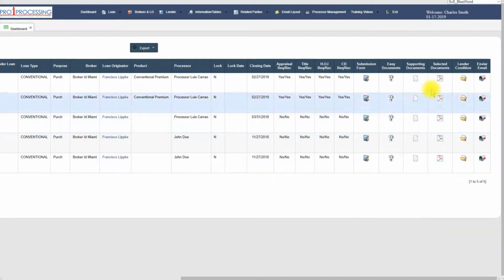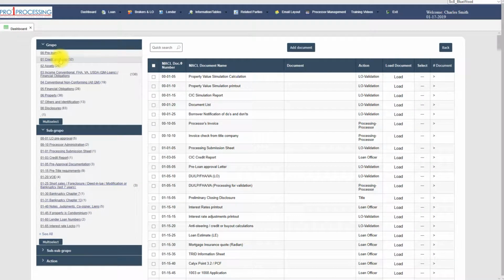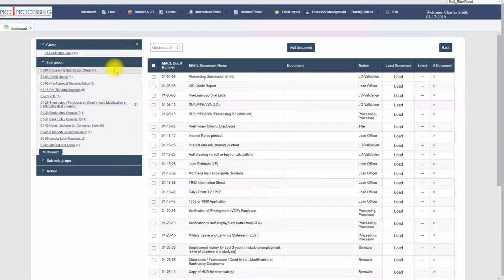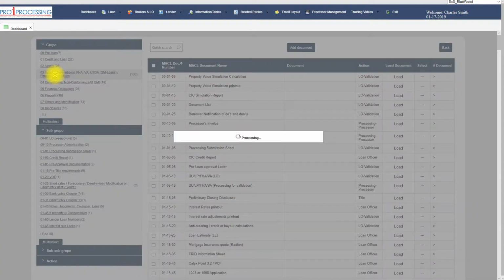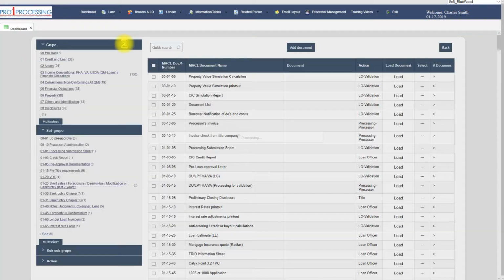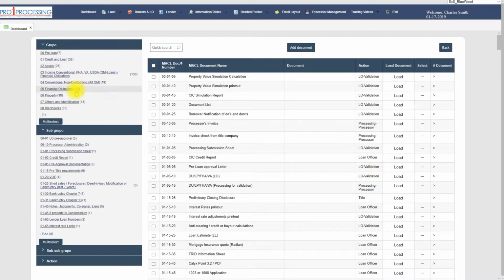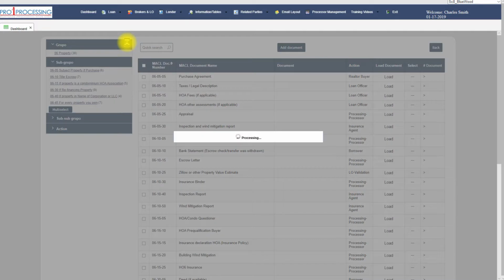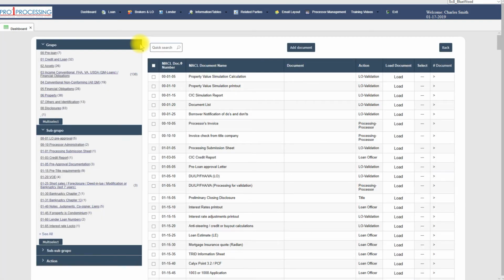60 10 Document List Structure